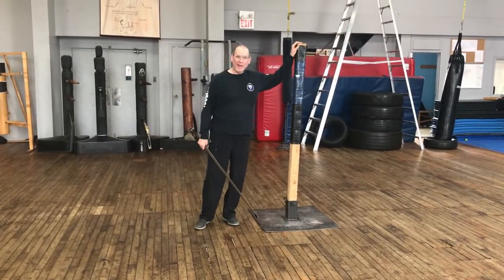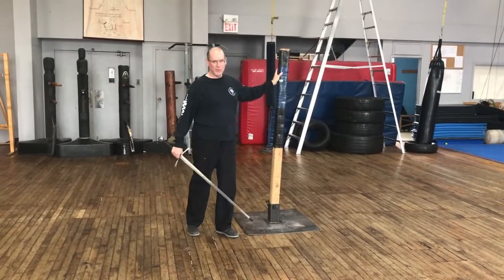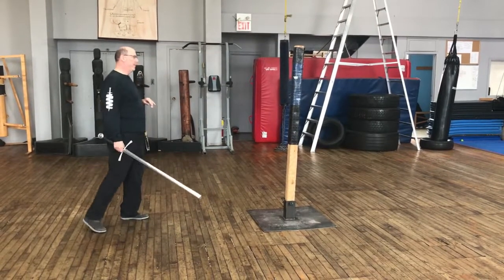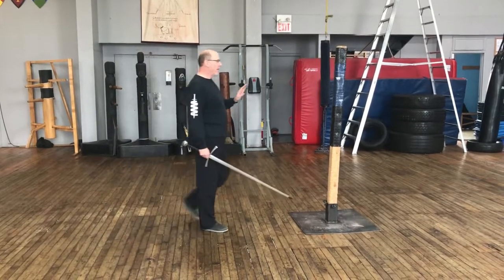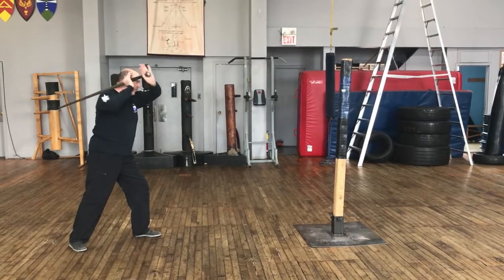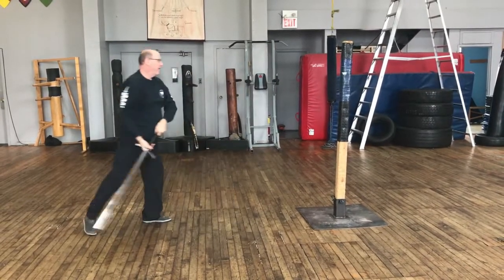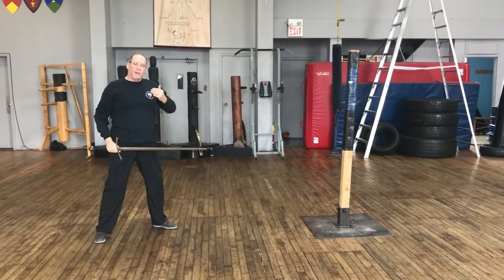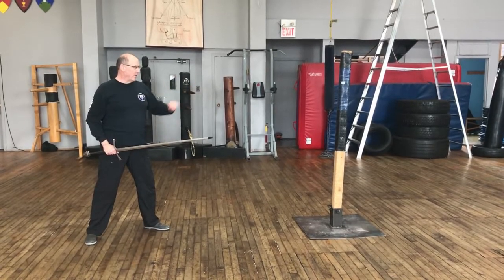Solo Training - March 2020 - Using A Pell